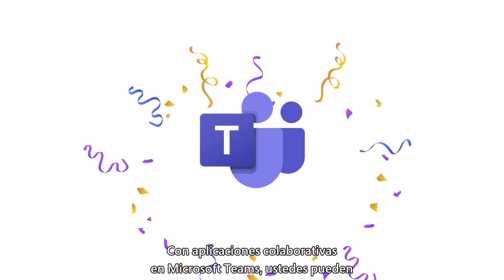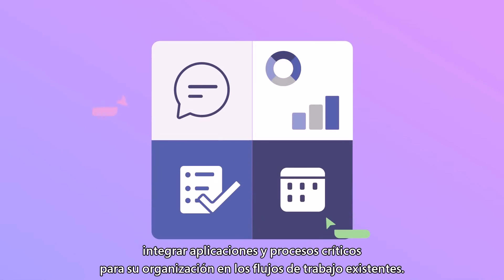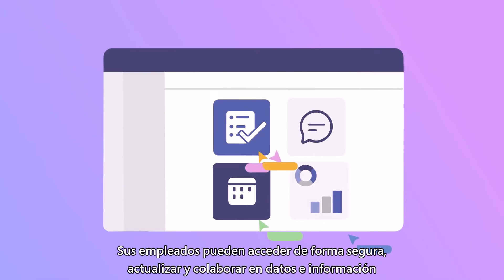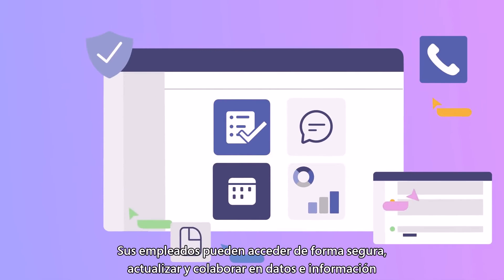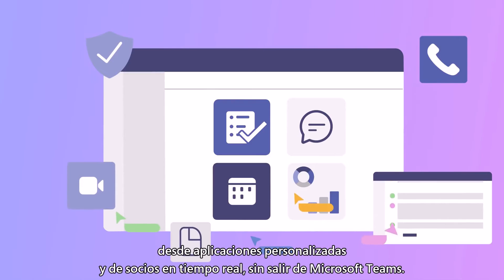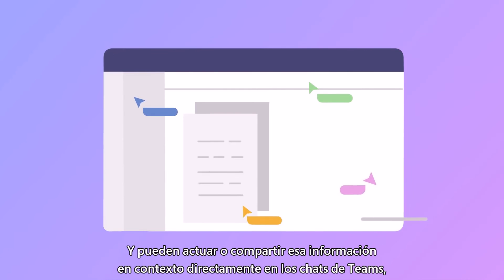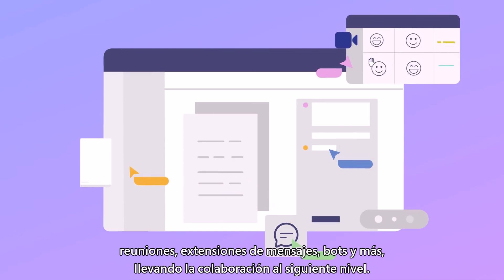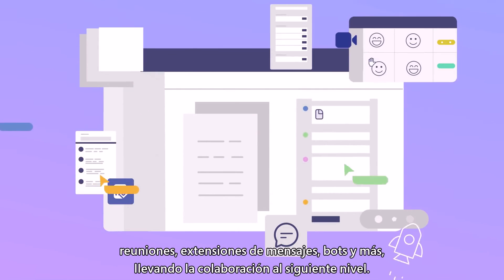Explora las aplicaciones colaborativas en Microsoft Teams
Aprende a integrar aplicaciones y procesos críticos para tu organización en los flujos de trabajo existentes y lleva la colaboración a su próximo nivel con las aplicaciones colaborativas en Microsoft Teams.

Brinda a tus empleados acceso seguro para colaborar desde apps personalizadas o de socios sin tener que salir de Microsoft Teams.

Obtén más información sobre aplicaciones y flujos de trabajo en Microsoft Teams